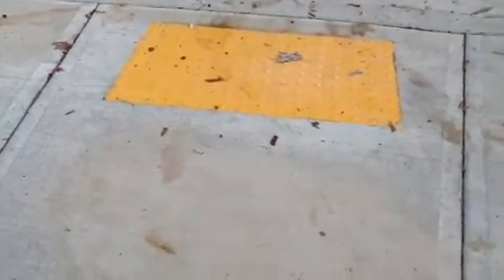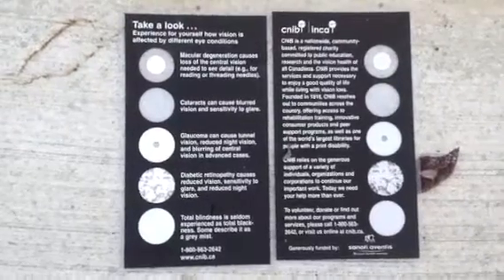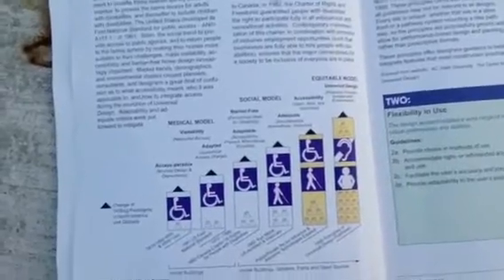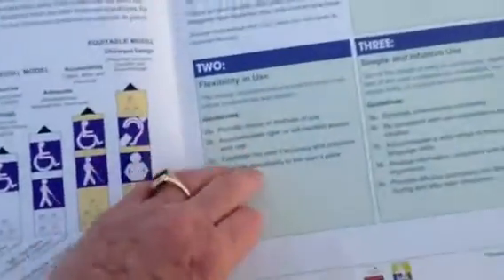"Crosswalks and curb cuts